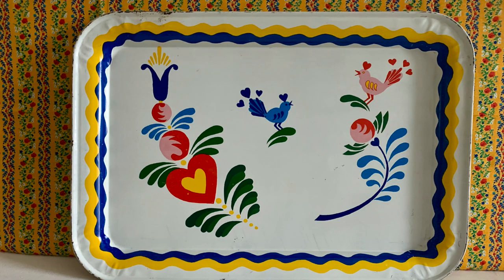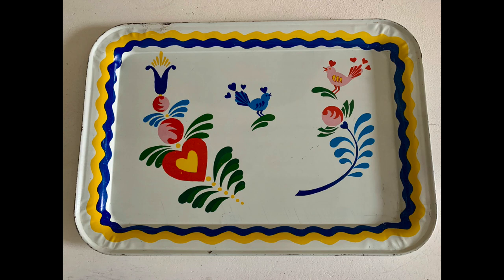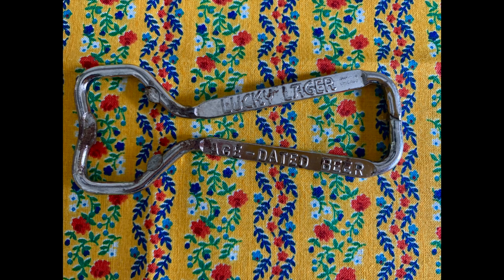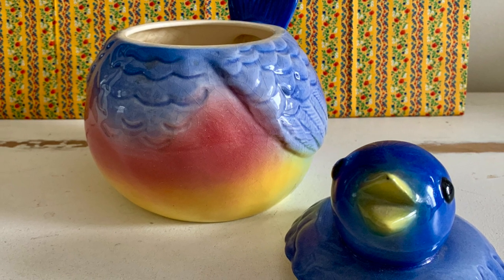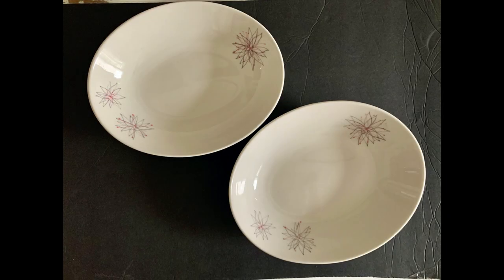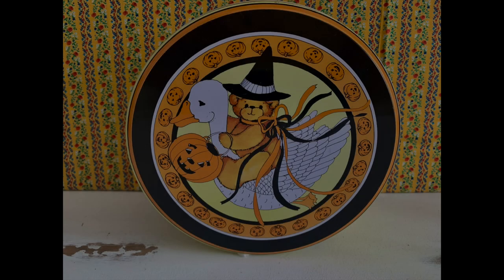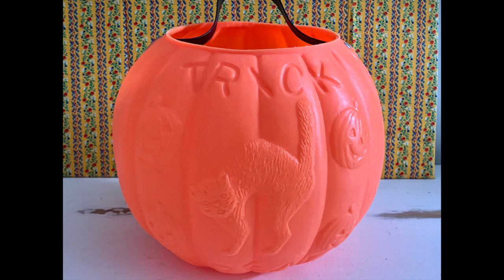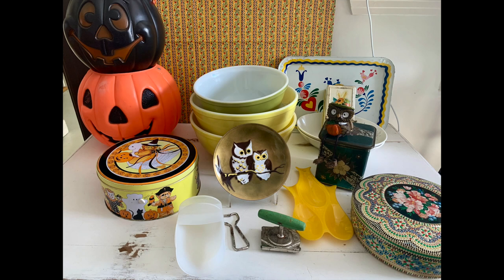Why Can't Dot Show Her Face?!?***Cute Finds Around Town***More Vintage Halloween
Hiya Dishies! I got myself in a little fix, so you won't see my face for a bit but I'm still here! See what goodies I found around town. Keeping some, selling some.